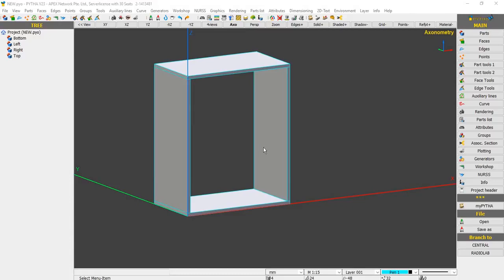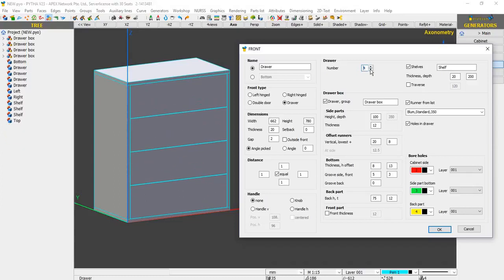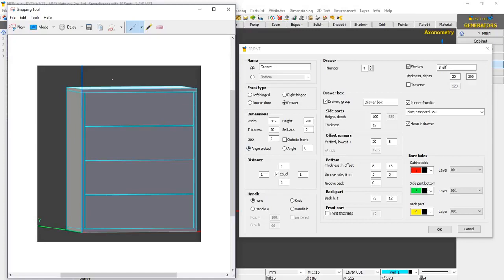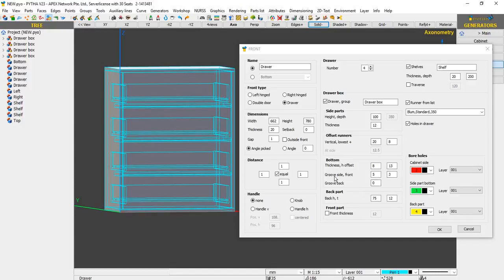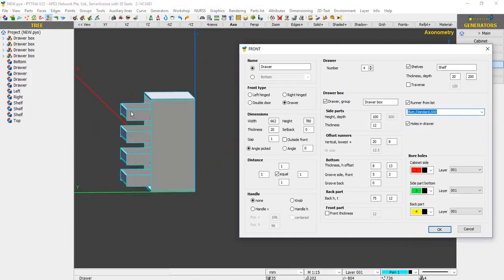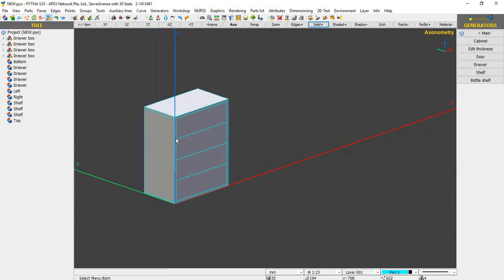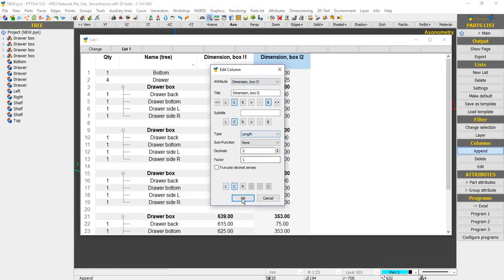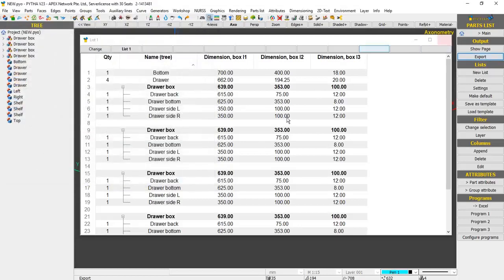[PYTHA - Basic training] Part 5 - Tính năng tạo ngăn kéo và danh sách cắt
PYTHA - Basic training: P5 - Tính năng tạo ngăn kéo và danh sách cắt